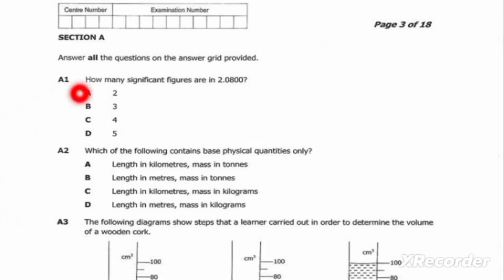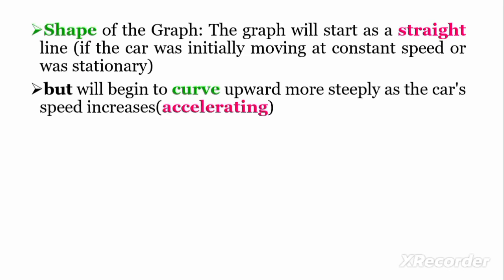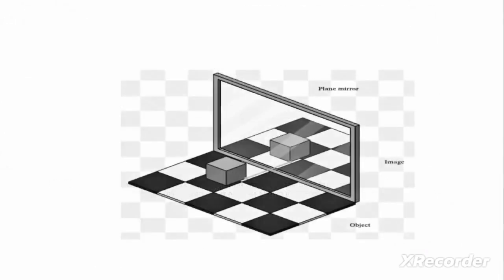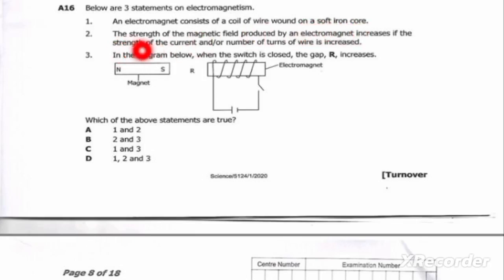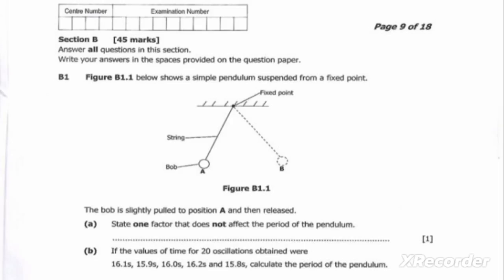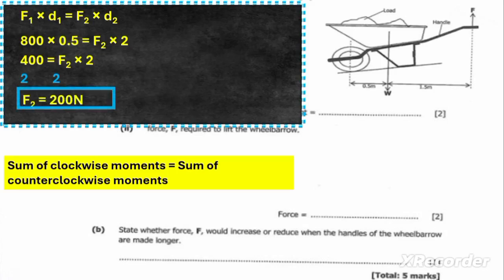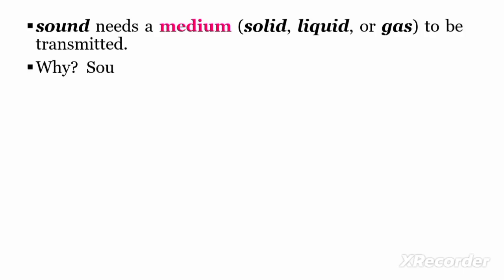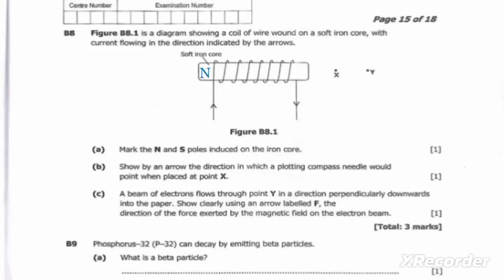Ezc Scie (Phy) P1, 2020. Sec A and B.